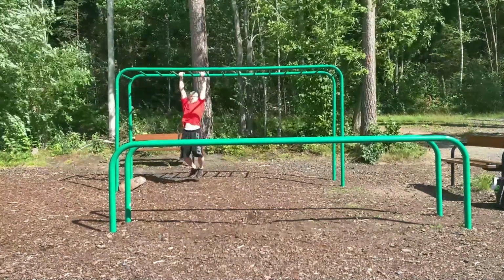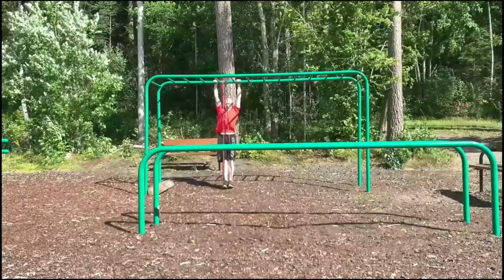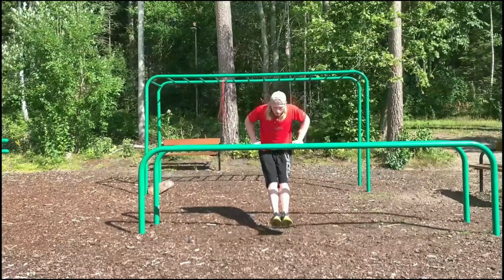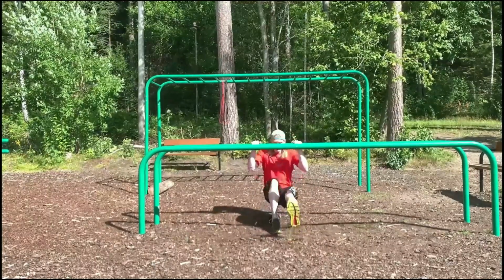Calisthenics muscleup workout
Here is one of my muscleup routines.
Give it a try and tell me how it goes